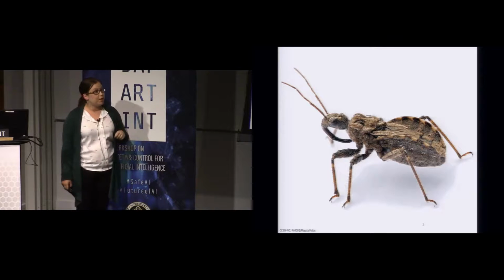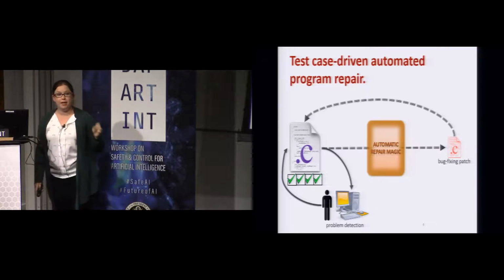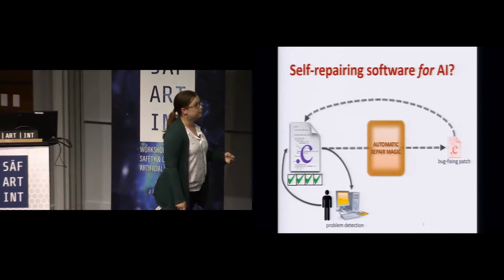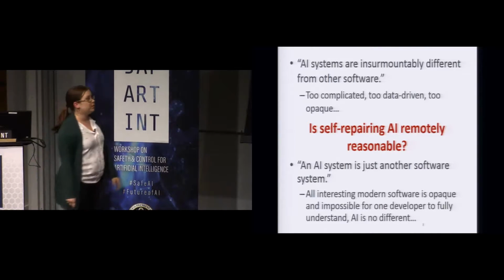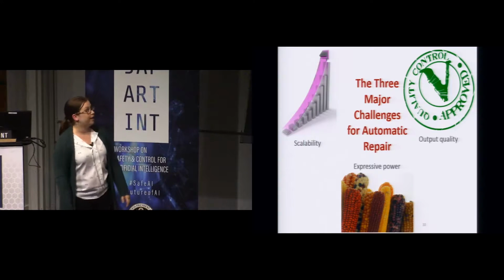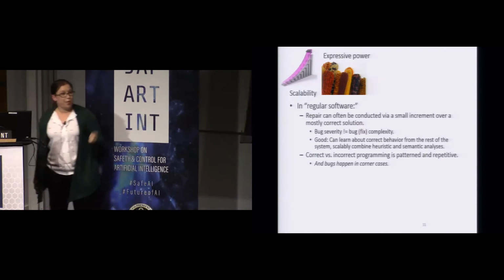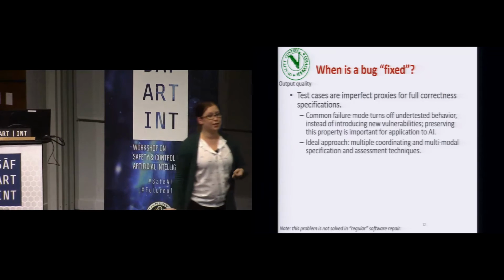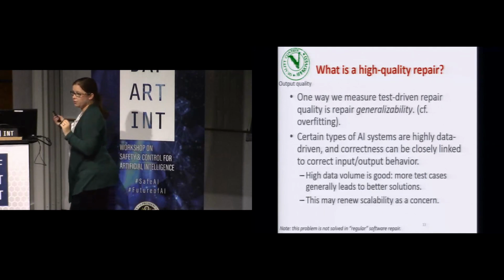Focus Claire Le Goues (CMU)